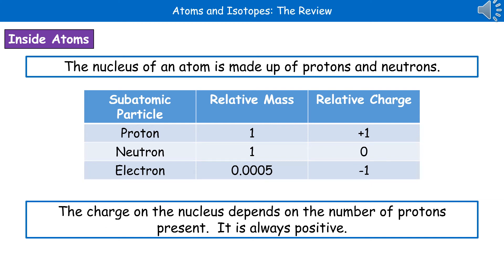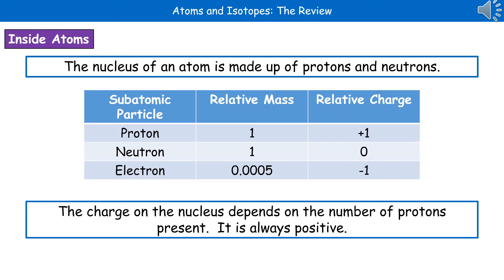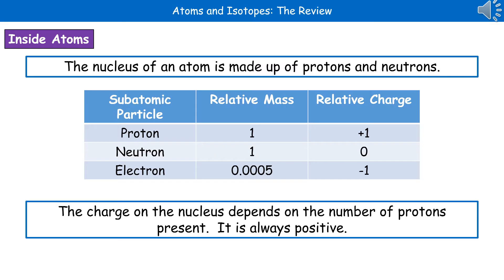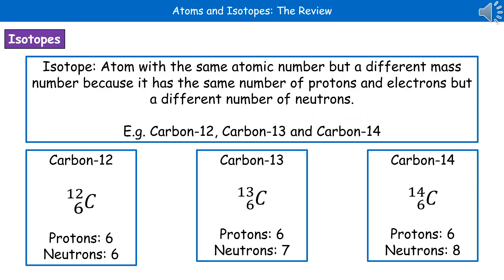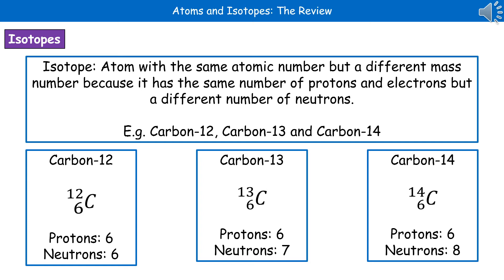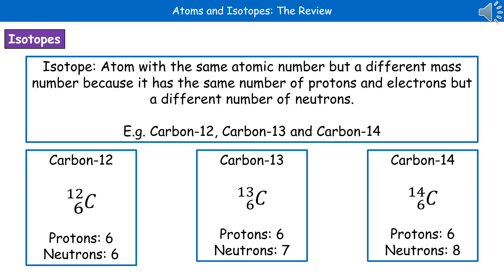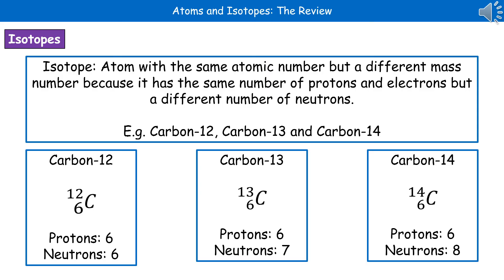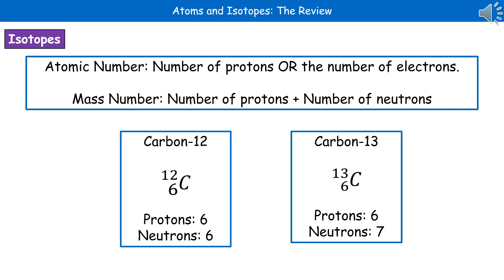OCR Gateway A (9-1) P6.1.1 - Atoms and Isotopes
OCR Gateway A revision video for Physics P6 and Combined Science P4 on Atoms and Isotopes for the foundation and higher tier.  First exams in 2018.